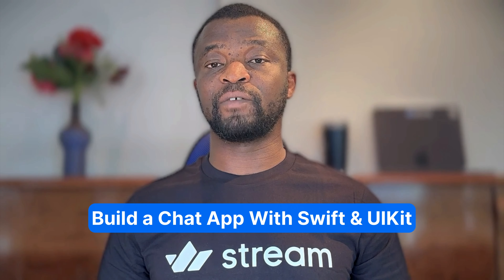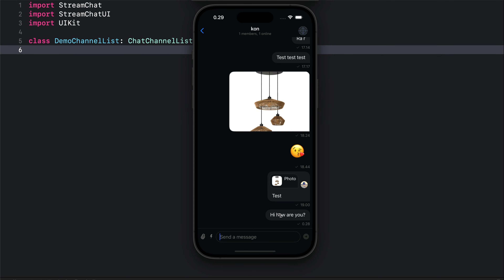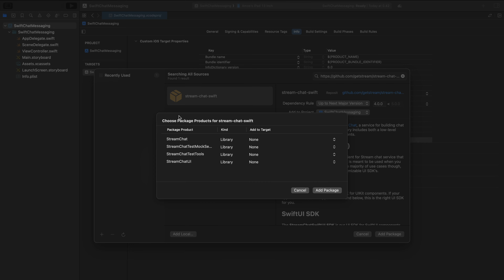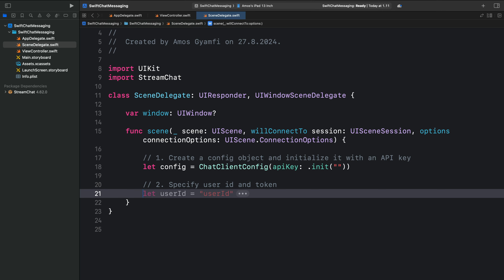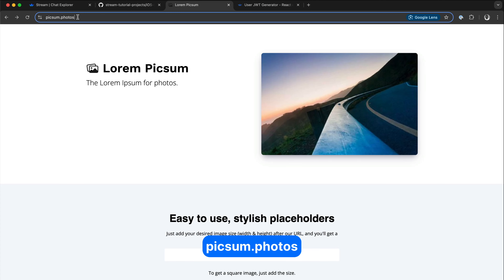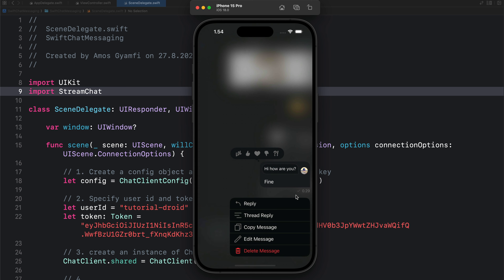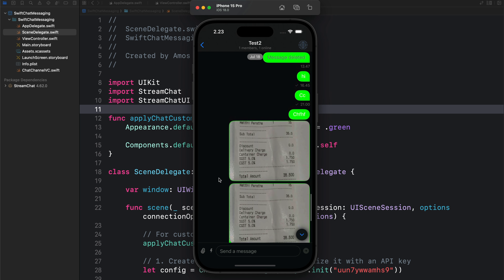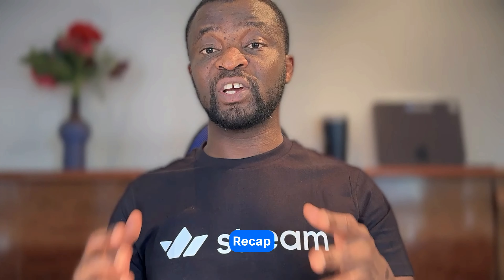Build a Chat App With Swift & UIKit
Do you want to add an in-app chat messaging experience to your iOS app? Let's look at how you can quickly build a fully functioning chat app with Swift and UIKit supporting offline mode, media attachments, threads, emoji reactions, and more.

TIMESTAMPS
00:00 Cold Open
00:07 Introduction
00:55 Chapters
02:00 Source Code
02:28 A Tour of the Final Project
03:21 Create a Storyboard App in Xcode
04:01 Set Camera & Photos Library Privacies
05:02 Install the Stream Chat iOS SDK
06:39 Configure the iOS Chat SDK
12:44 Test the Chat App
14:30 How to Customize Colors, Fonts & Icons
19:04 Recap

RELATED LINKS